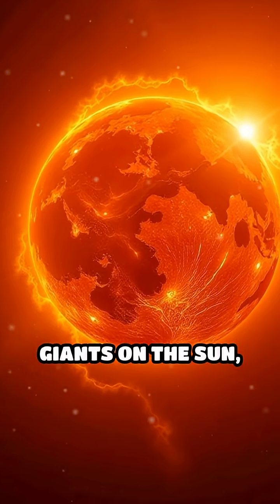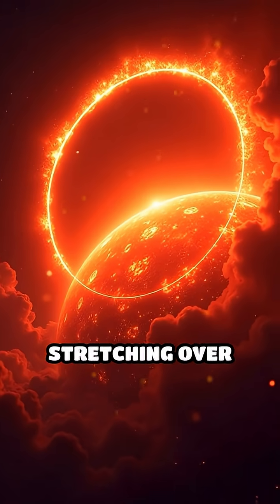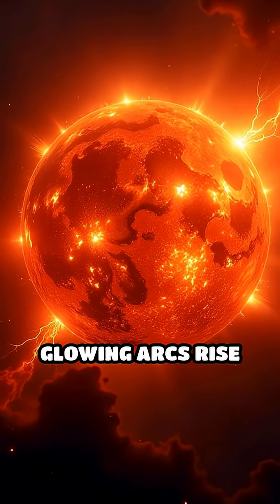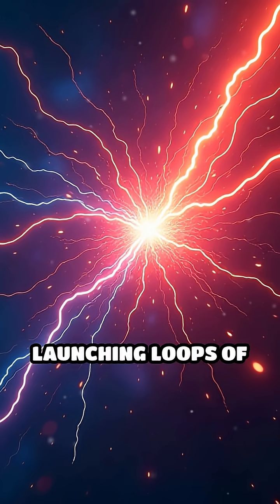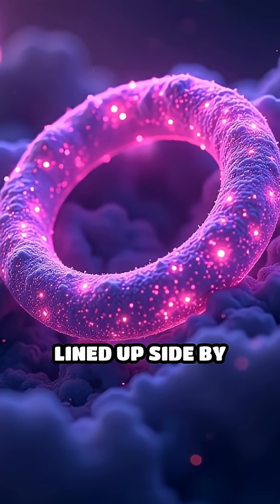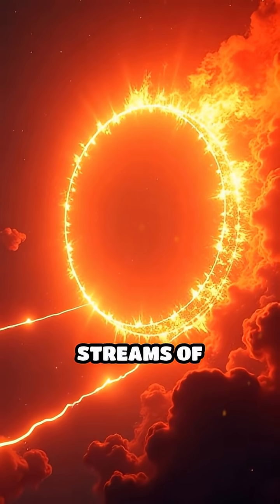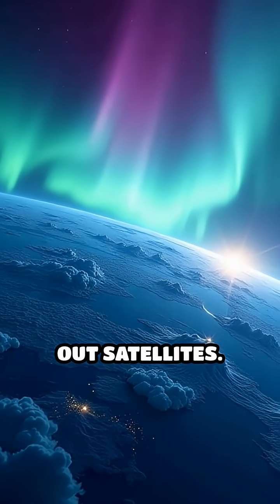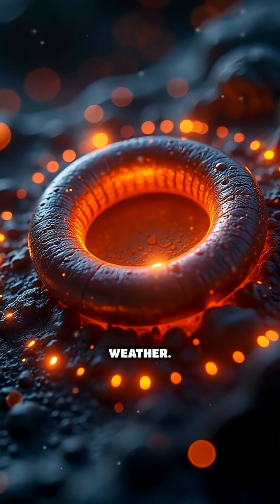Solar Magnetic Loops: The Sun’s Fiery Giants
Did you know the Sun’s magnetic loops are big enough to swallow Earth whole? Discover how these solar giants shape space weather!

1. Collective of space collectors

2. Atomic Vintagee

3. Lost in Space Collectibles

4. SILOSURPLUS

5. sellitjoe